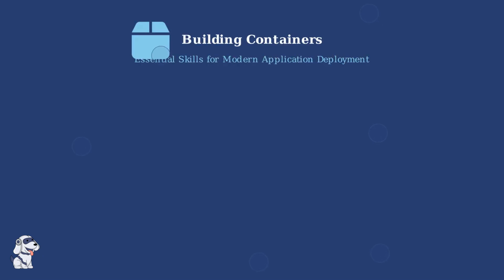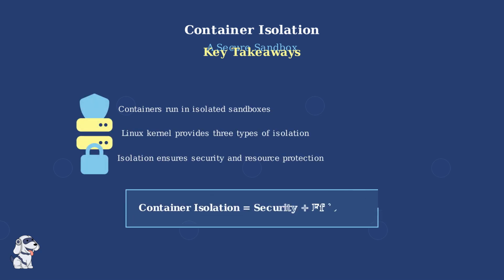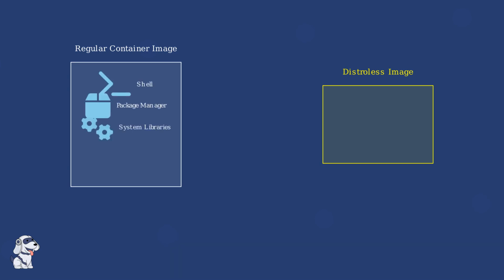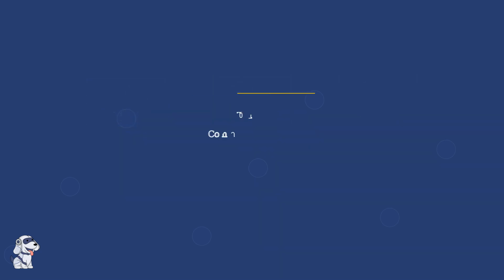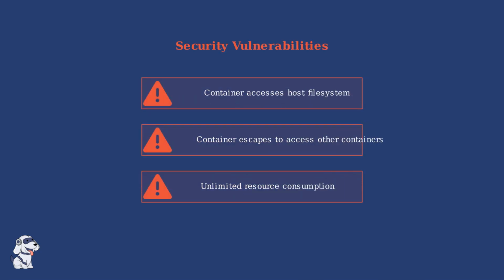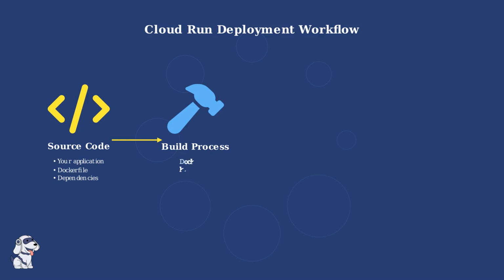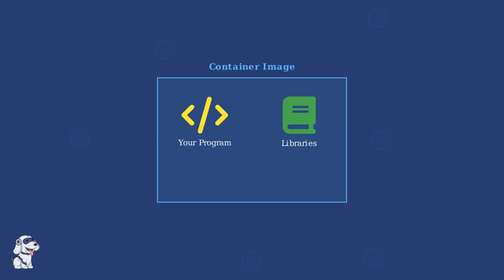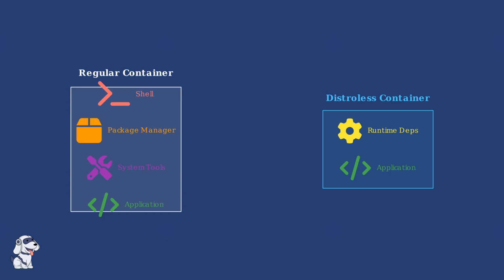gcp-cloudrun--part3-Containers 101 Mastering the Basics